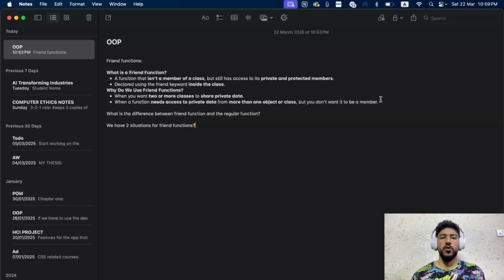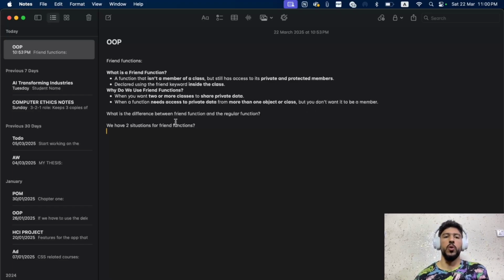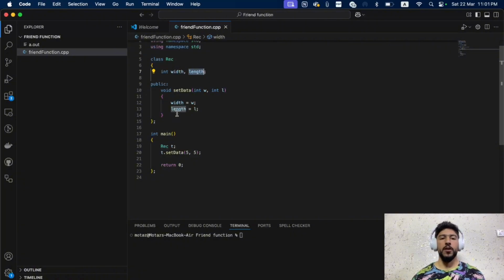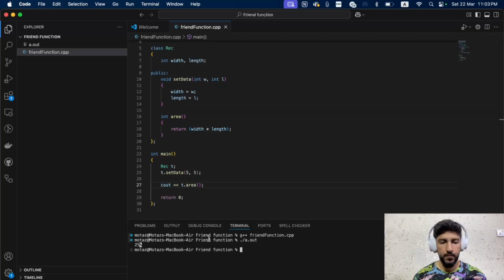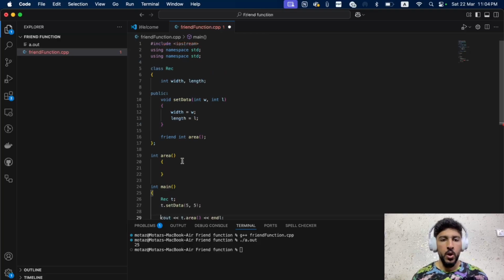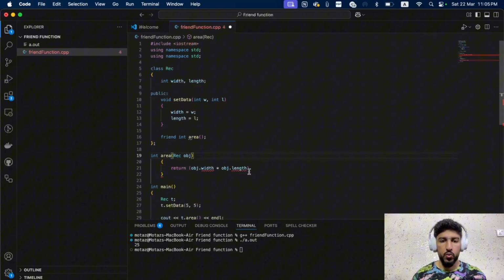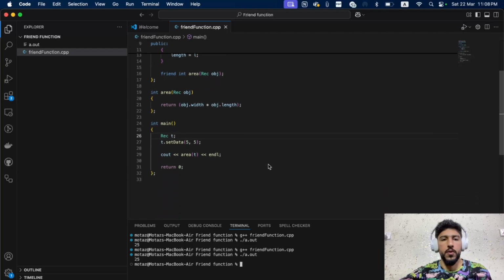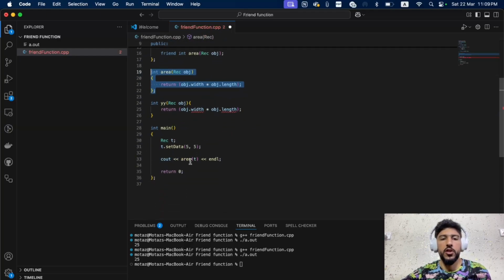OOP – Friend Functions #1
In this video we talk about:

Friend functions:
What is a Friend Function?
* A function that isn’t a member of a class, but still has access to its private and protected members.
* Declared using the friend keyword inside the class.
Why Do We Use Friend Functions?
* When you want two or more classes to share private data.
* When a function needs access to private data from more than one object or class, but you don’t want it to be a member.

What is the difference between friend function and the regular function?

We have 2 situations for friend functions?